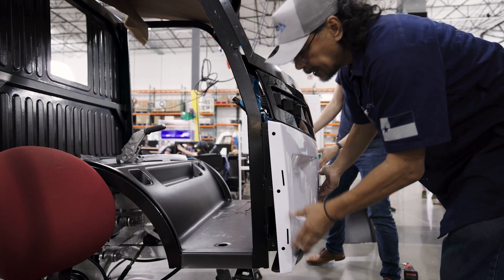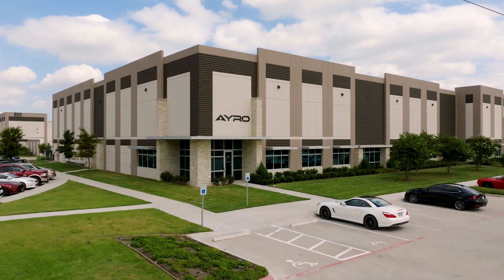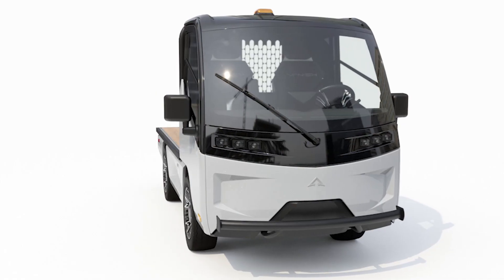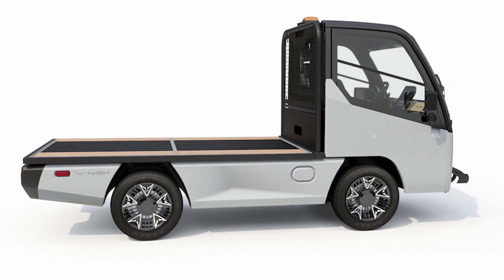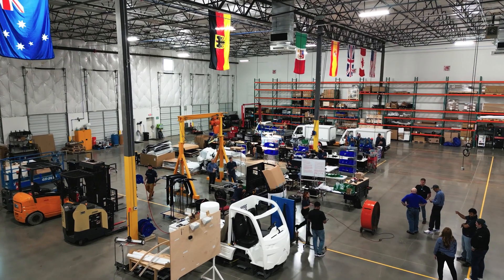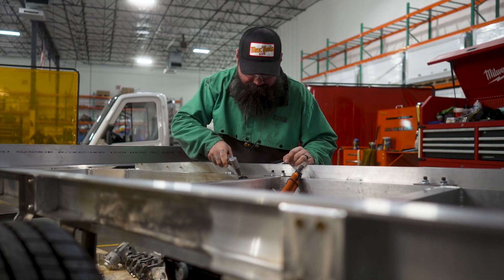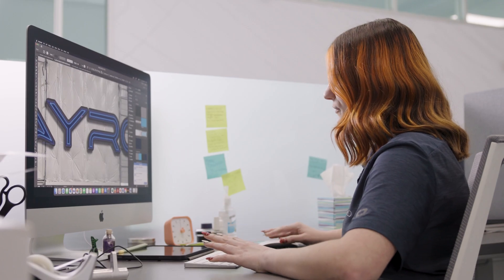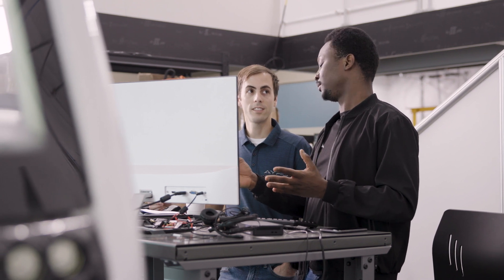AYRO, Inc.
AYRO designs and produces low-speed electric vehicles (LSEVs) and other solutions that leave minimal impact on not only carbon emissions, but the space itself.